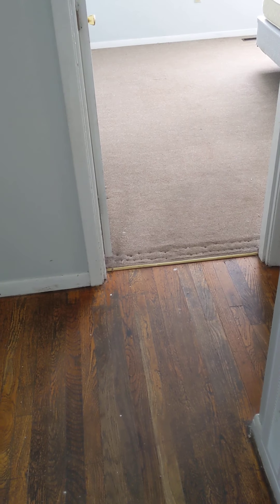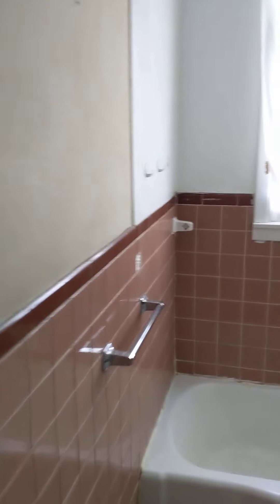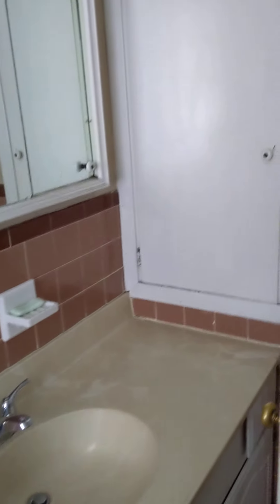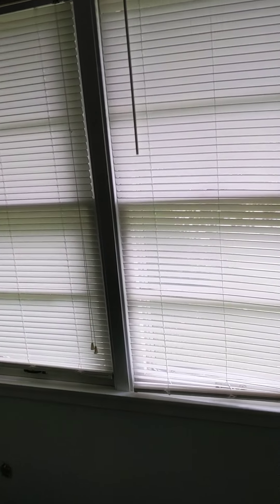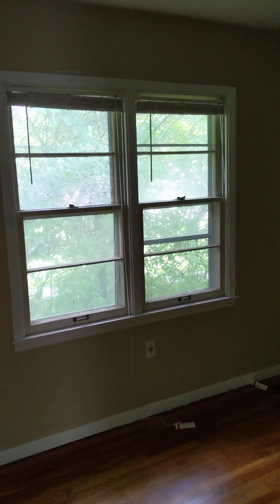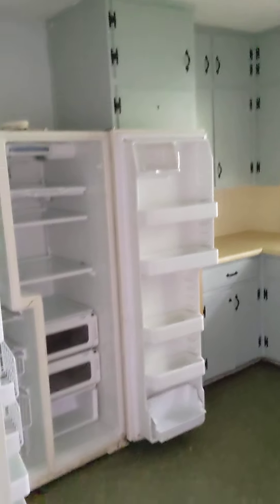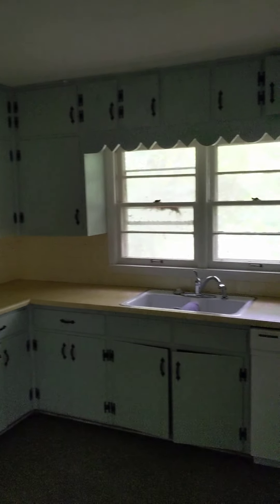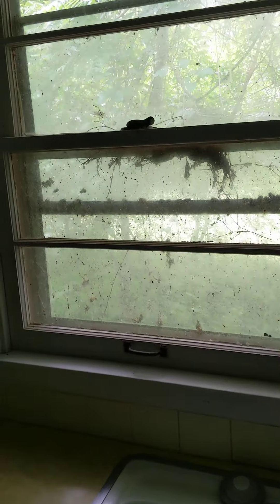201 N Charles - Jack Younger